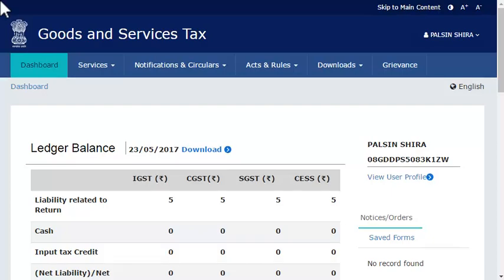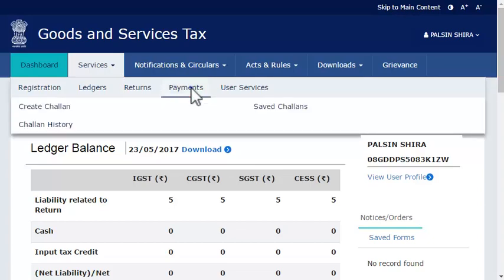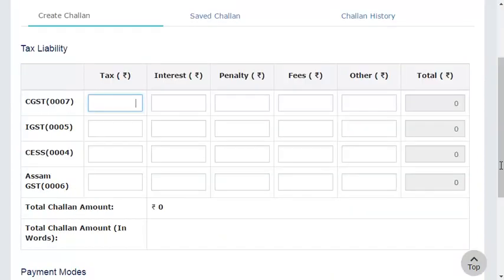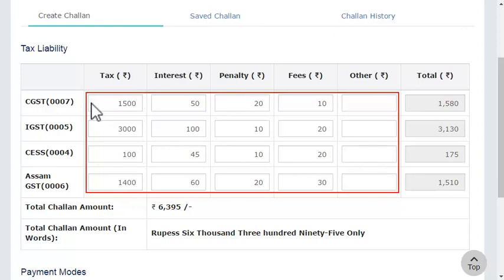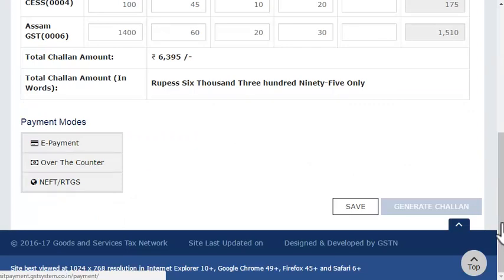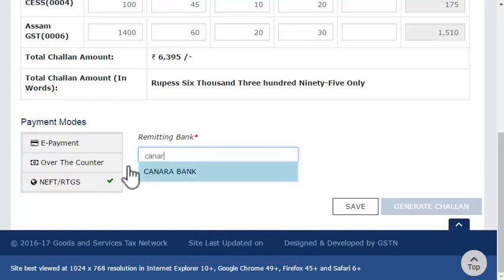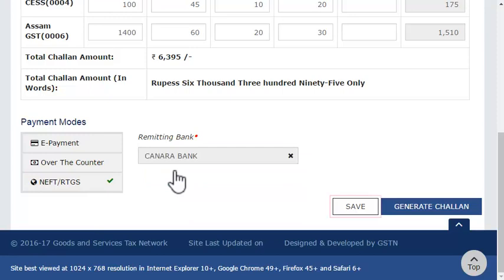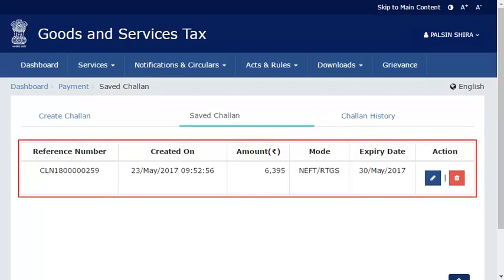Creating a Challan without logging and after logging into the GST Portal